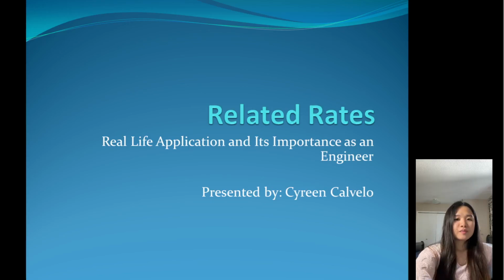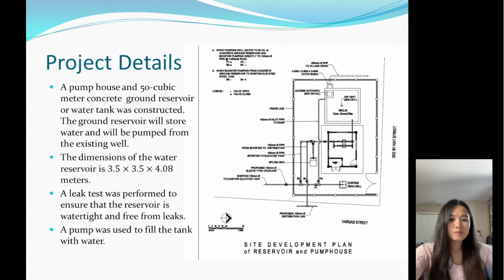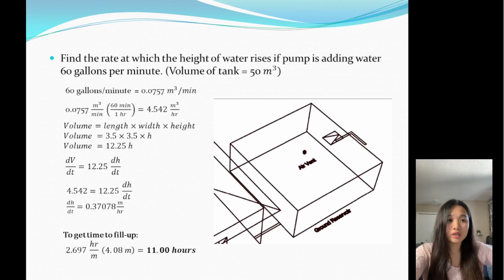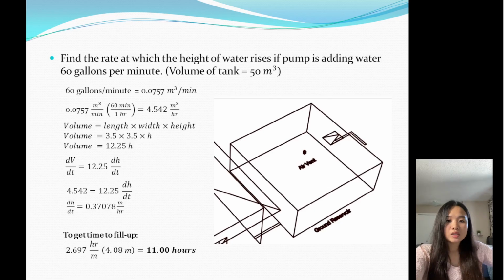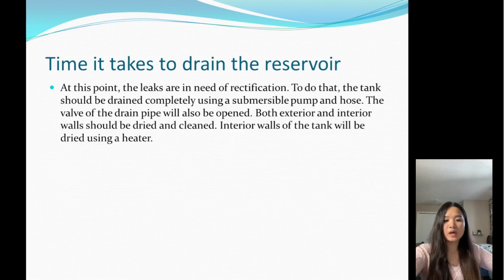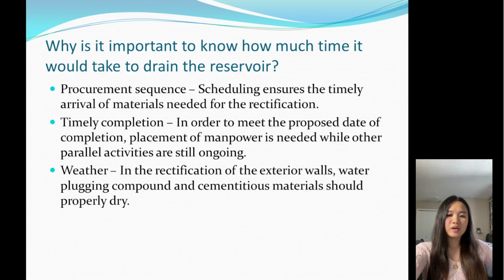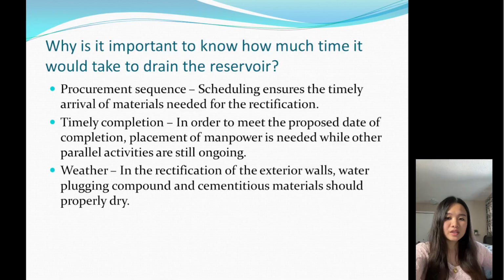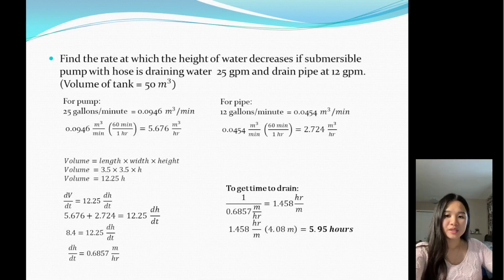Calculus application in real life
Calculus application as an engineer